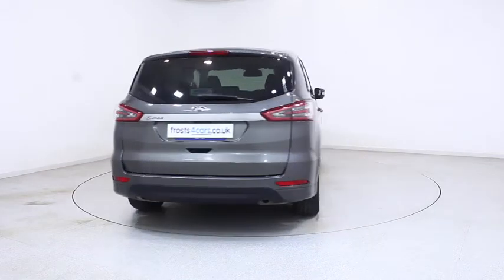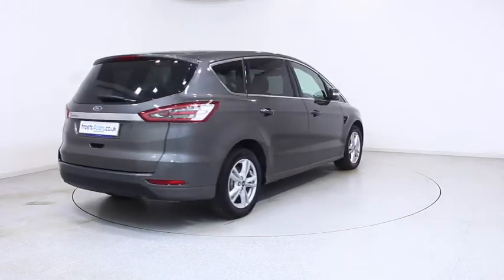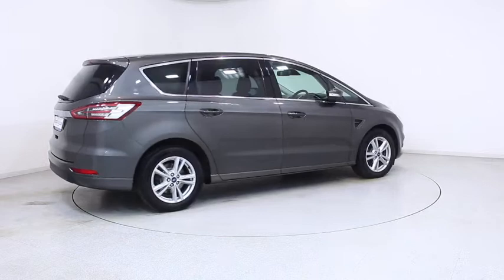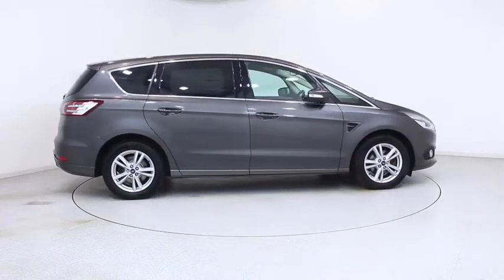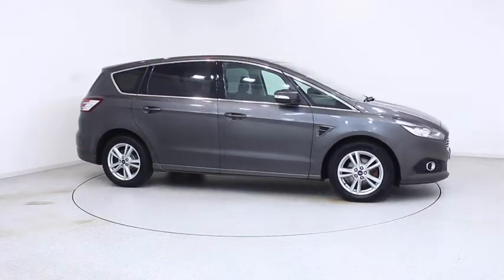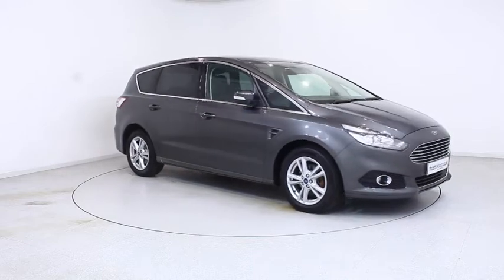Used Ford S Max | Stock ID: 42498 | Frosts Cars Chichester and Shoreham by Sea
Ford S-Max 5dr 2.0Tdci 16v 150 Titanium *Sat Nav Climate Control Bluetooth Ford SYNC 7 Seats 17" Alloys +*

For more information or to reserve this car online for a fully refundable £100 deposit,

Manual ,  Diesel ,  Magnetic Grey

Key features include:
Satellite Navigation
7 Seats
Dual Zone Automatic Air Conditioning
Electric Mirrors
Electric Windows
Bluetooth Phone Connectivity
Cruise Control
DAB Digital Radio
Ford SYNC 3
8" Colour Display Screen
Automatic Lighting Control
Rain Sensitive Wipers
Privacy Glass
Power Folding Door Mirrors
Heated Front Windscreen
Ambience Lighting
Electronic Stability Programme (ESP)
Lane Assist
Folding Split Rear Seats
Front Fog Lights
Height Adjustable Drivers Seat
LED Rear Lamps
Multi Function Steering Wheel
Multi Function Trip Computer
Push Button Start
Self Dimming Interior Mirror
ABS
Tinted Windows
This Vehicle Is Either Multiple Driver And / Or Ex Fleet

Ask our dedicated sales consultants about our tailored finance option.

Anytime, anywhere, on Mobile | Tablet | Desktop

Mileage on cars may vary due to test drives.  Please check before you commit to purchase.